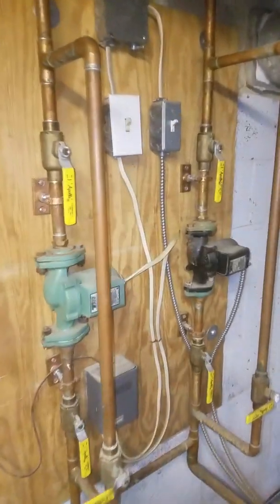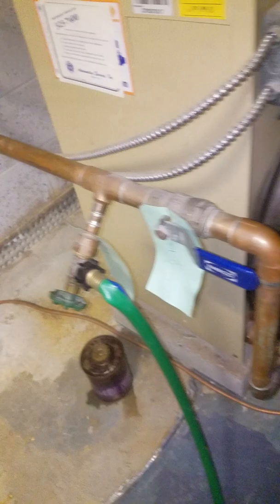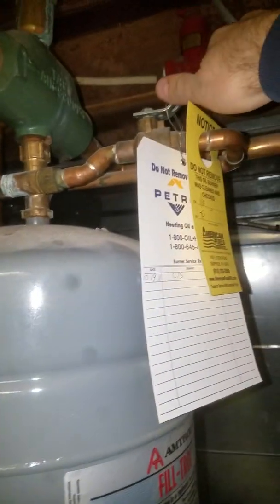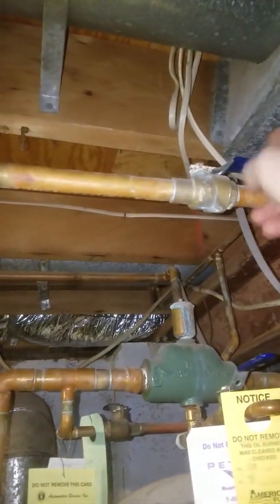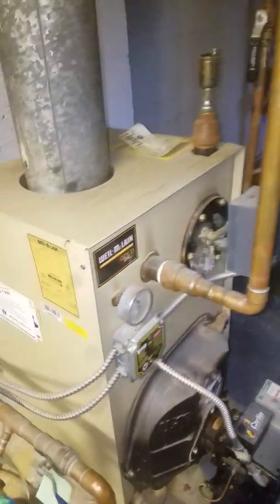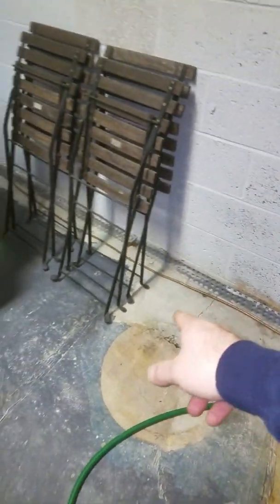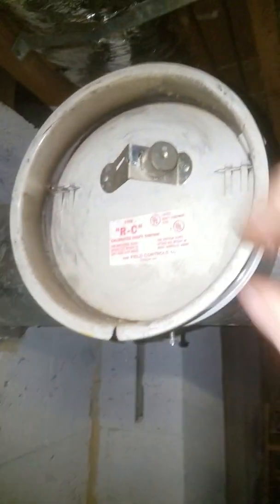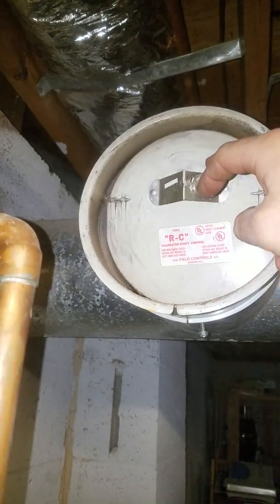How to set up water boiler piping right